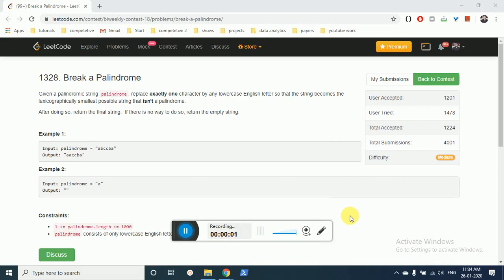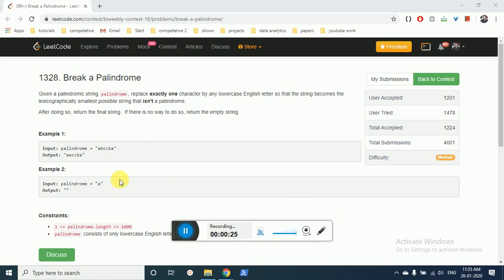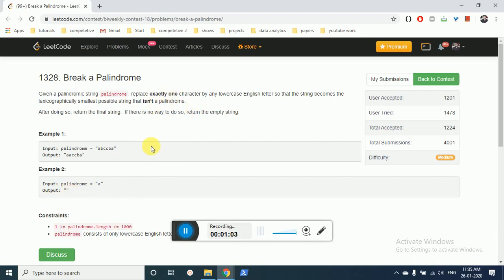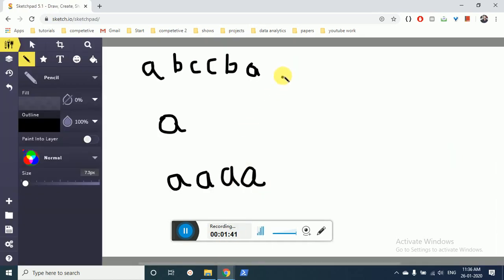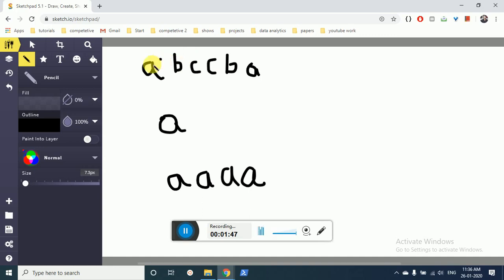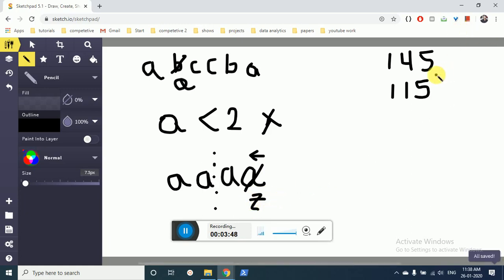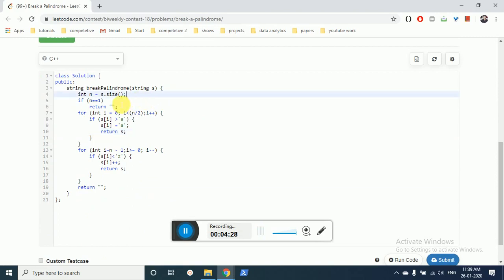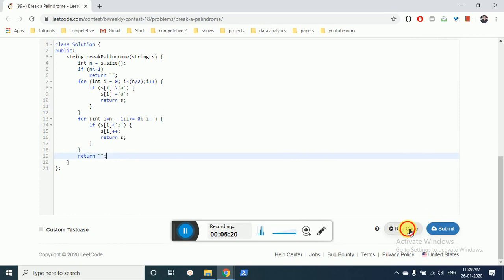1328. Break a Palindrome || biweekly-contest-18 || leetcode || medium question|| c++